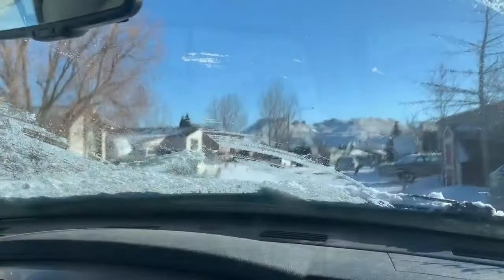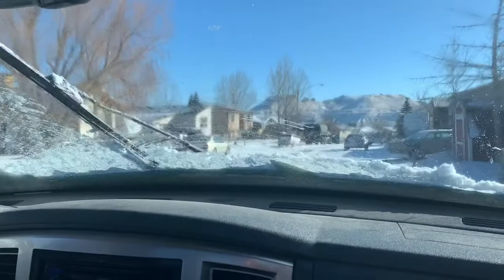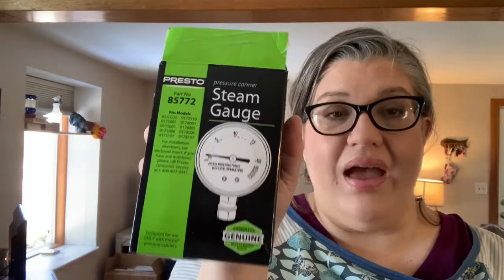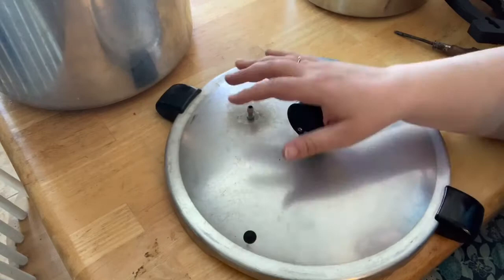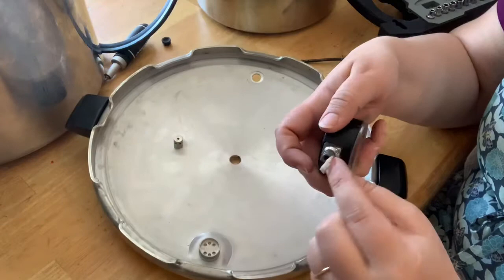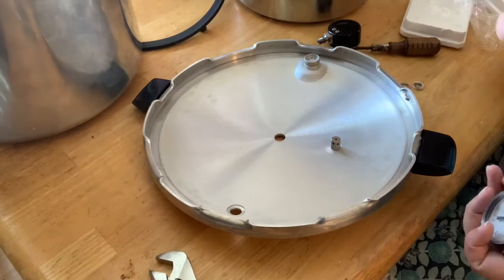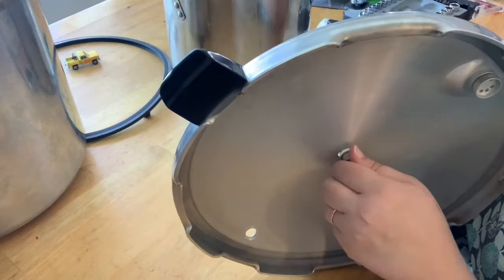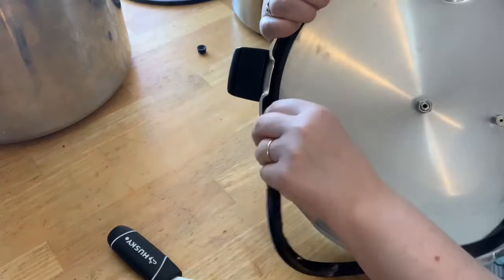Under Pressure! Maintenance on your pressure canner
Canning, pressure canning, Changing rings, valves and gauge on your pressure canner